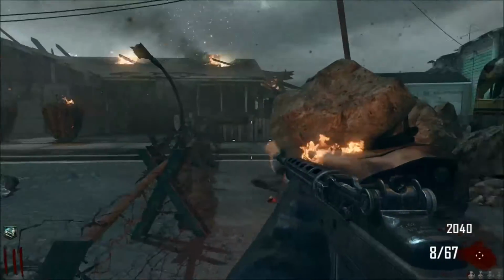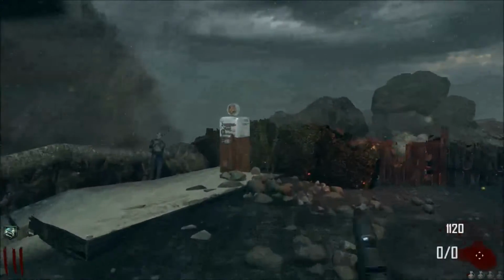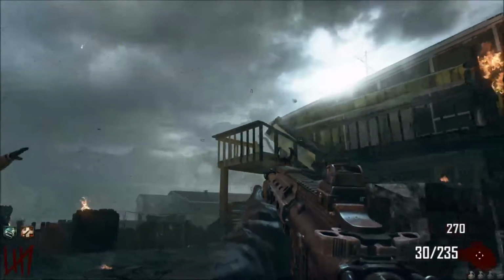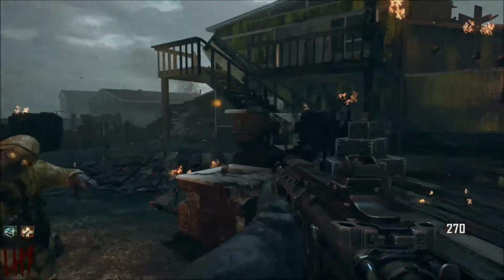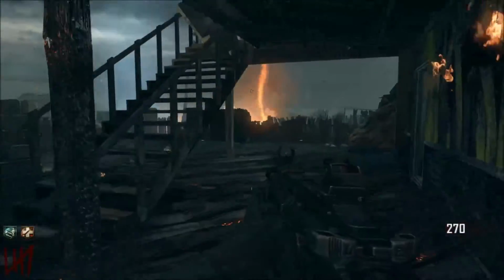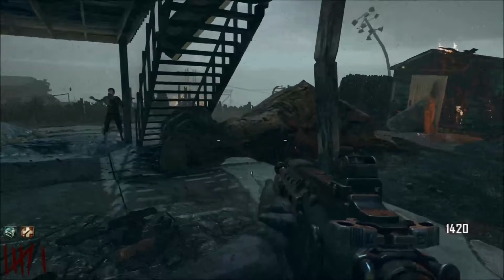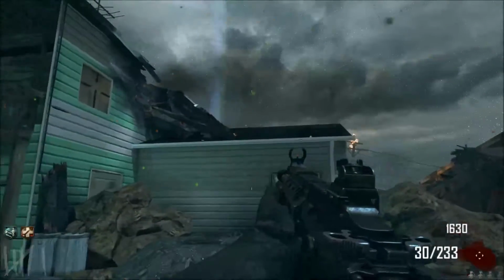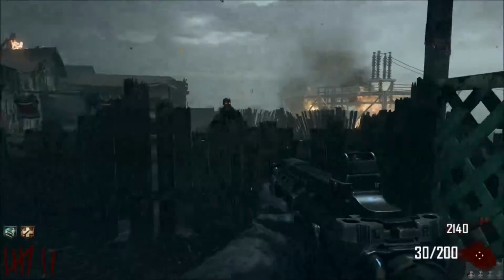NUKETOWN Gameplays: Nuketown Gameplay, Survival Strategies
Nuketown Gameplay, Survival Strategies.